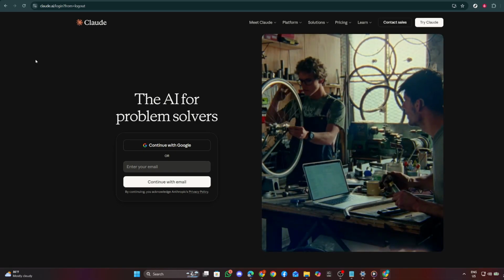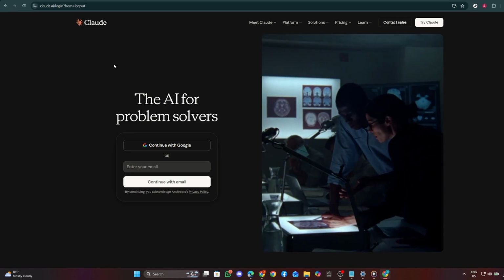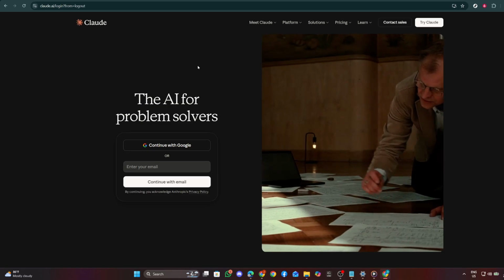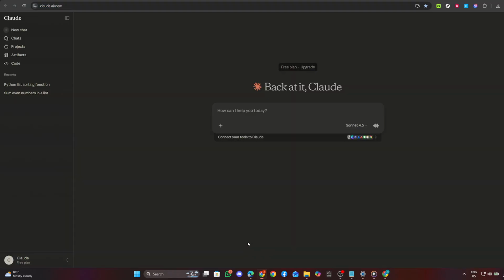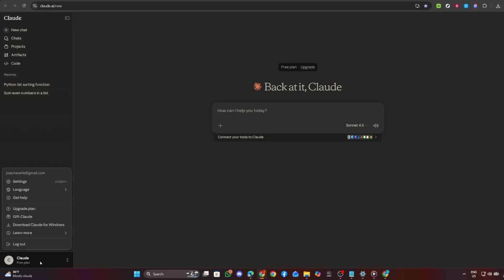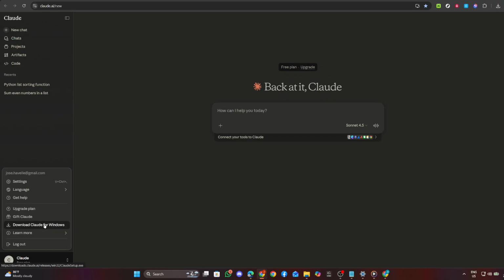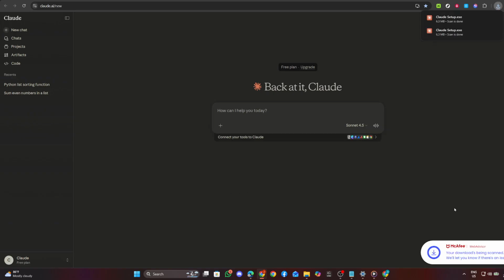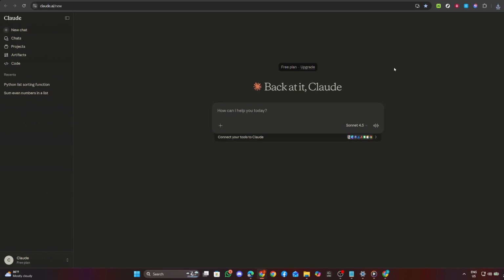How to download Claude Code[FULL GUIDE]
In today's Video we cover, How to download Claude Code